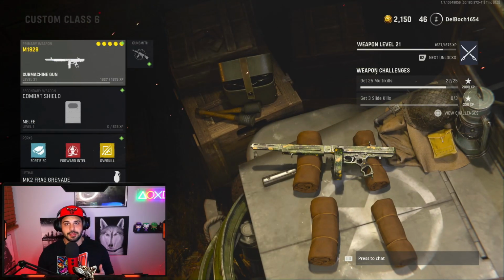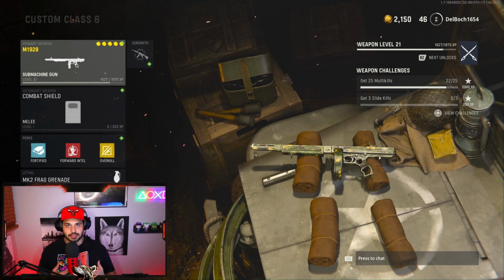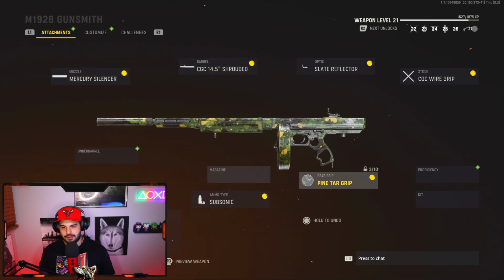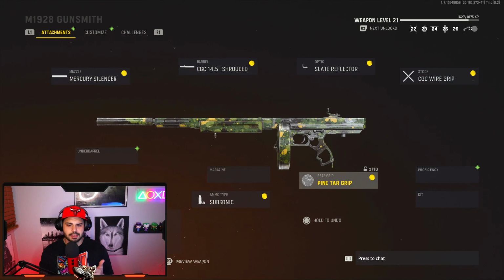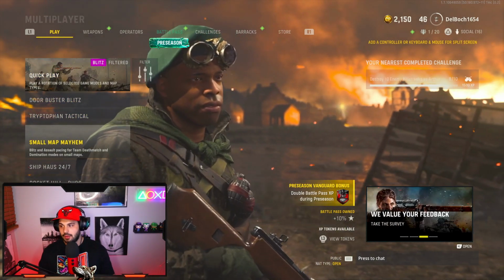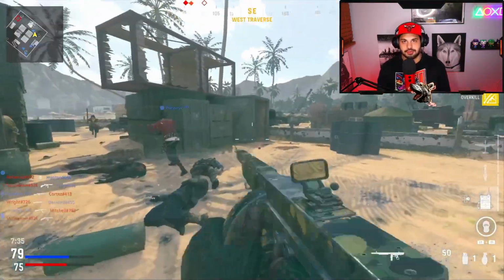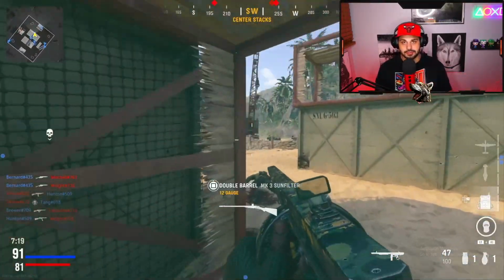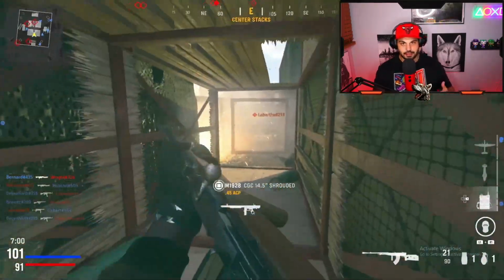HOW to get EASY HIPFIRE KILLS in COD VANGUARD!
Today I am showing you best gun for hipfires in vanguard. Along with a best way to get hipfire kills in vanguard, best way to get hipfire kills, best way to get hipfire kills vanguard, easiest way to get hipfire kills in vanguard. how to get easy hipfire kills in vanguard, how to get hipfire kills in cod vanguard, how to complete hipfire challenges in vanguard, best way to get hipfire kills in call of duty vanguard, hipfire challenges cod vanguard. Also how to get easy hipfire kills in cod vanguard